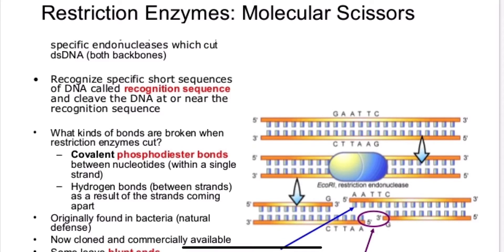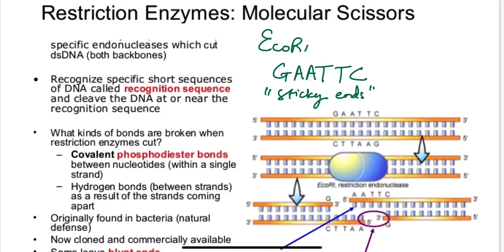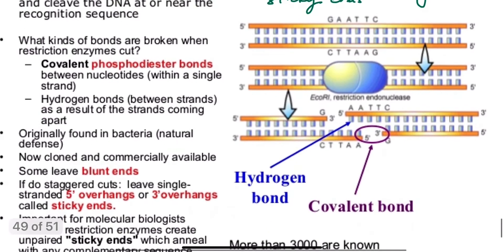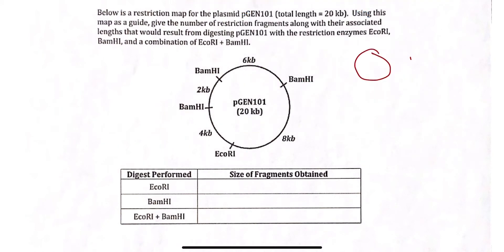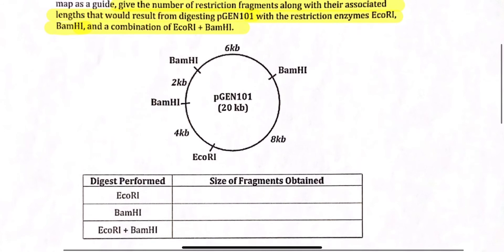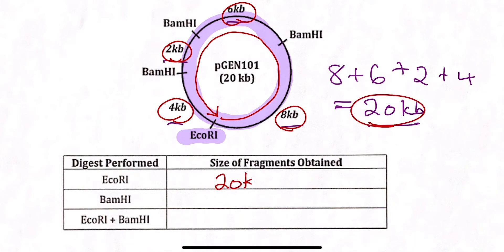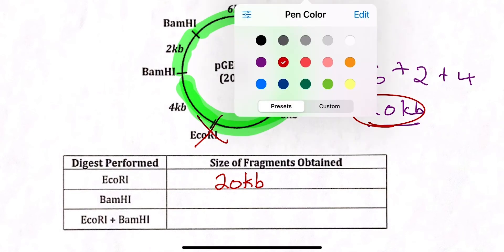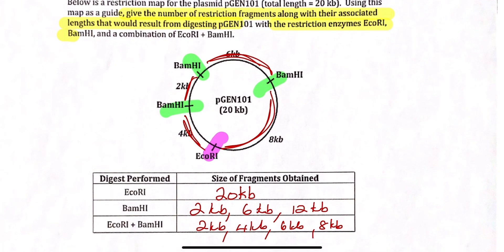Restriction Enzymes and Restriction Mapping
This video highlights the function of restriction enzymes and explains how to determine the sizes of restriction fragments in a plasmid.